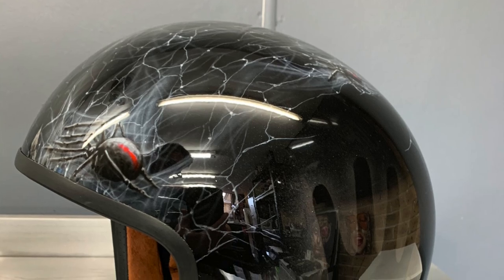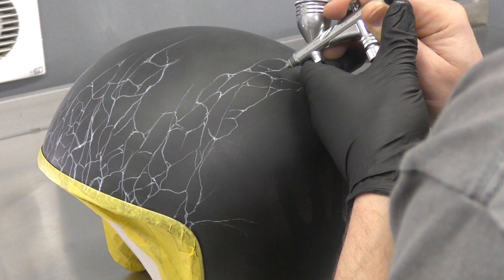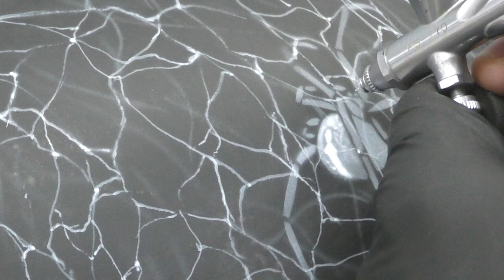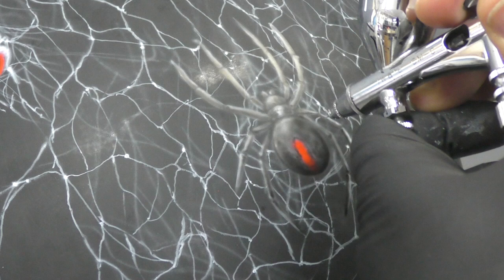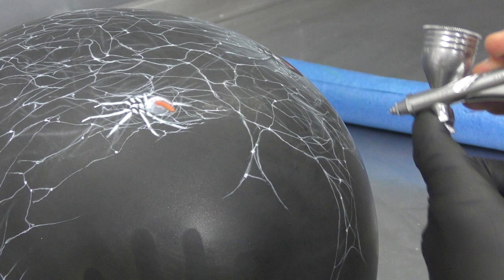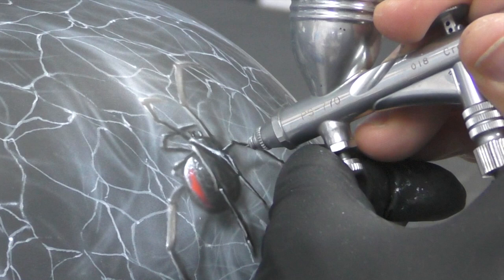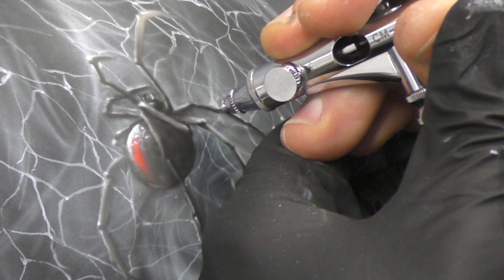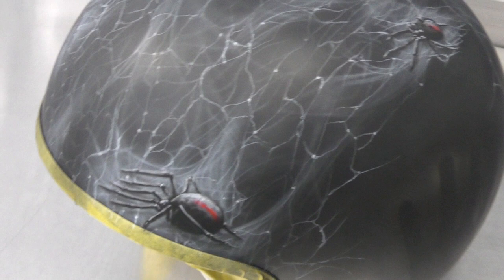Airbrushing Redback Spiders on a Helmet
In this Video I show you how to Airbrush Redback Spiders on a Helmet using my Spider template.

- CMSB Micron
- GSI Creos PS.770
- Iwata Eclipse

Video Chapters :
0:00 - intro
0:16 - Handprints
3:03 - Webbing
11:12 - Spiders
35:14 - Fixing a mistake
40:47 - Adding more webs
42:54 - Trans Black over Webs
45:34 - Helmet before Clear
46:41 - Helmet Cleared